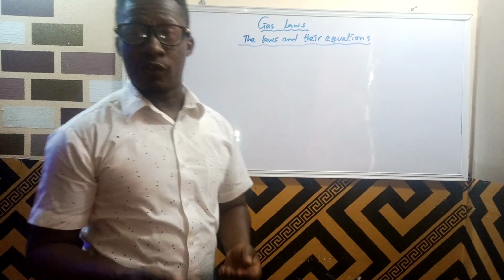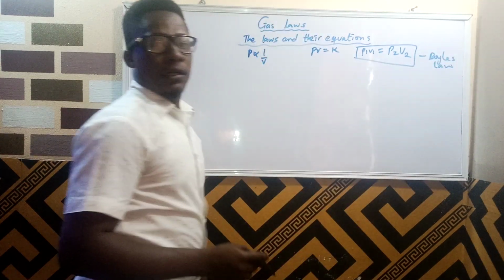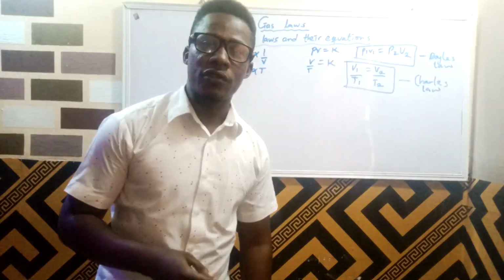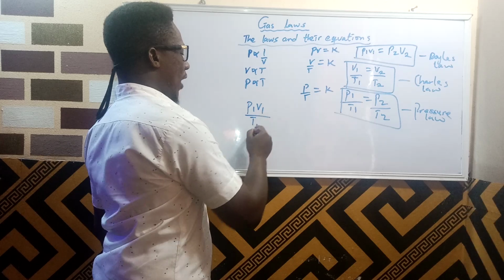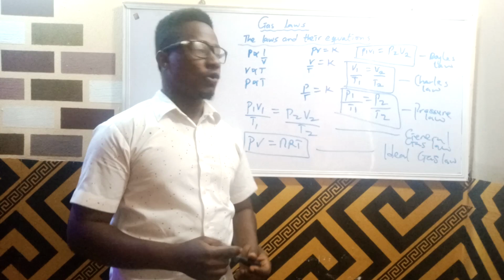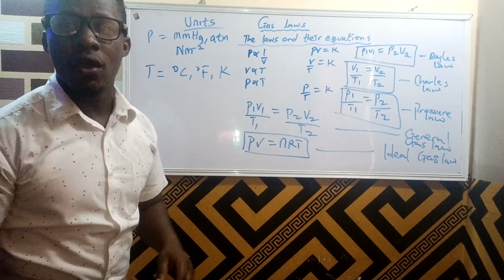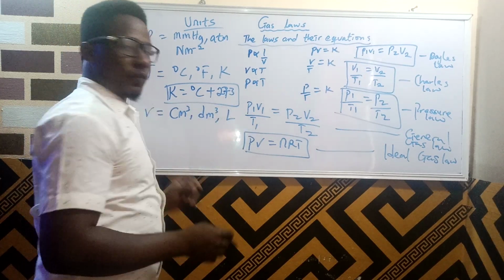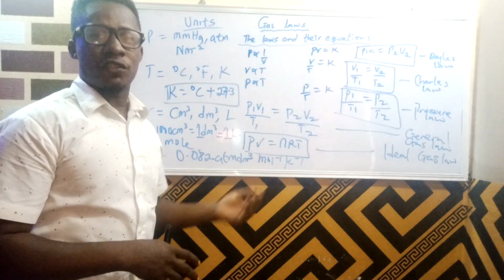Gas Laws: Formulas and Derivations.